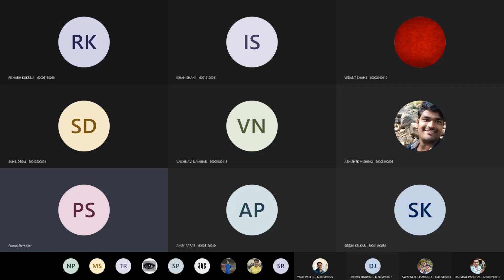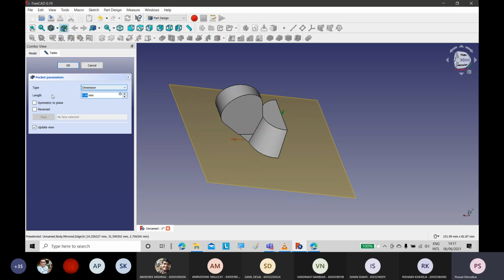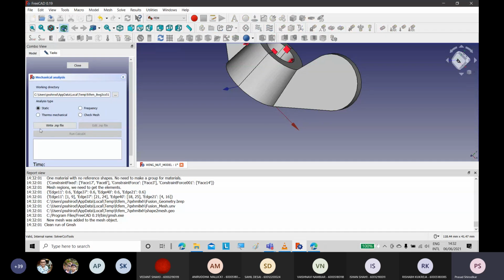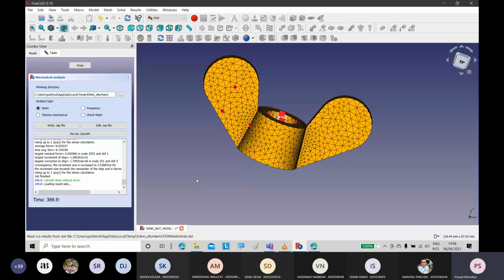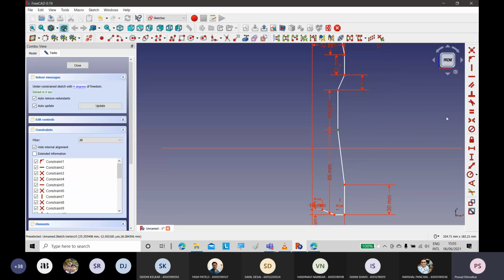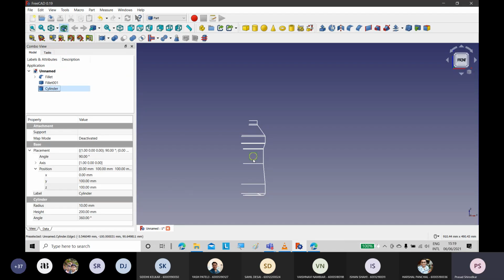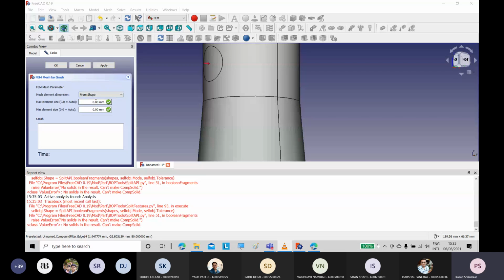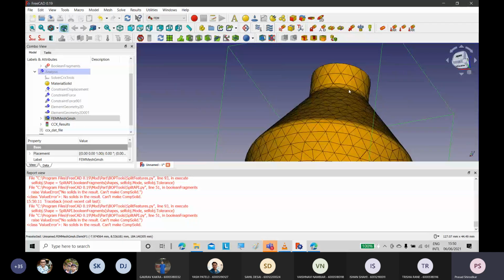Finite Element Method for Engineering Applications DAY4